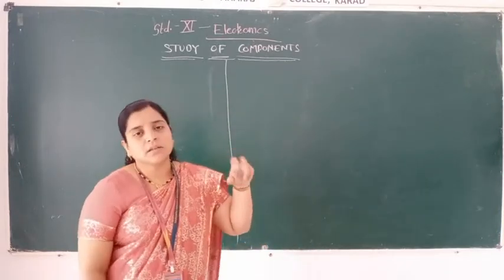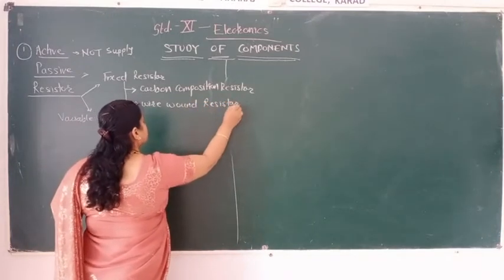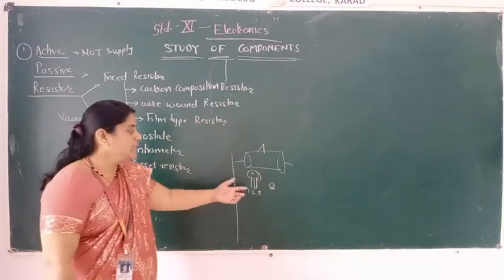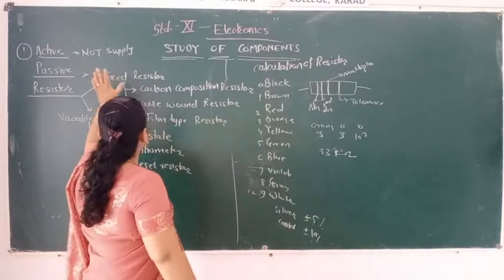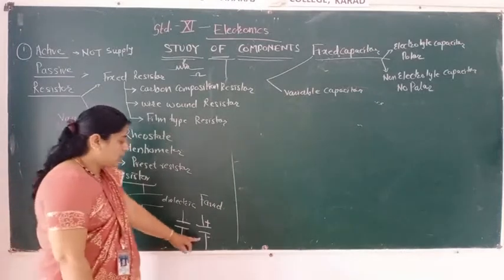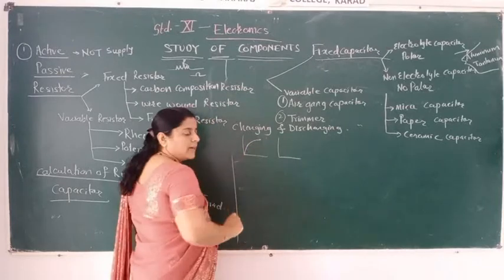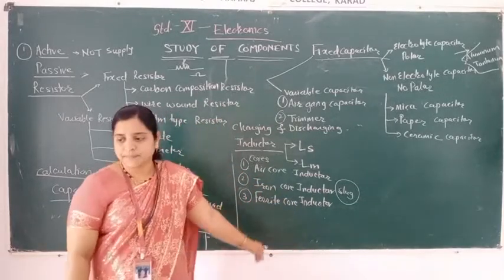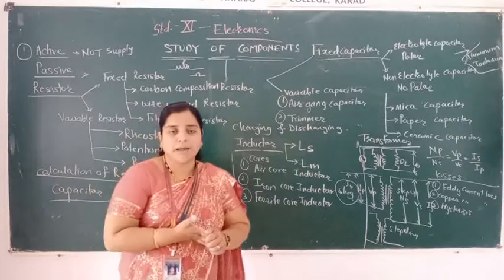XI Chapt Study of components Sumary of Chapter